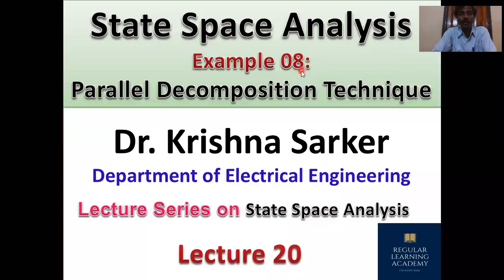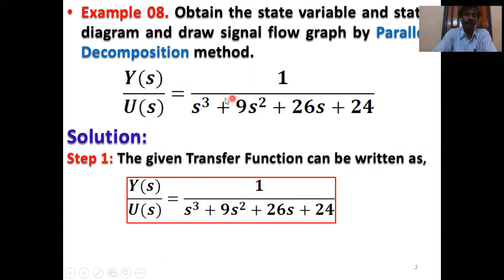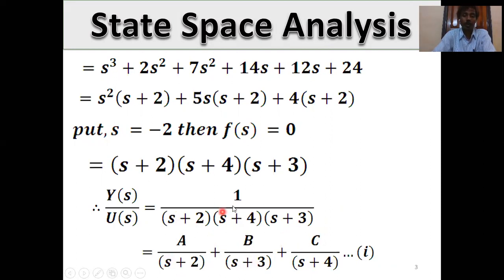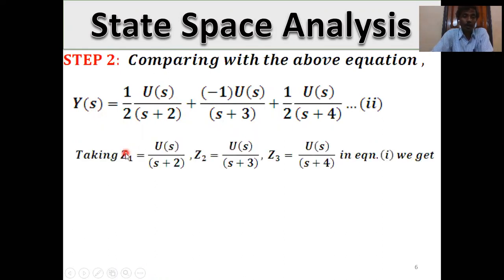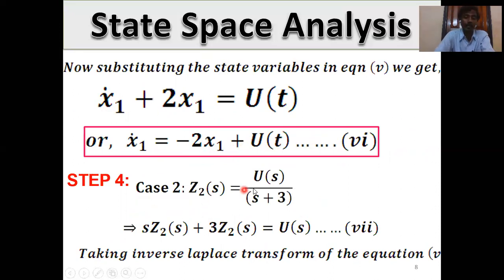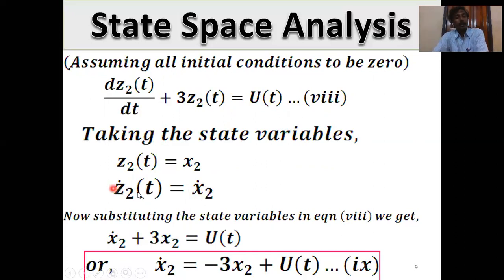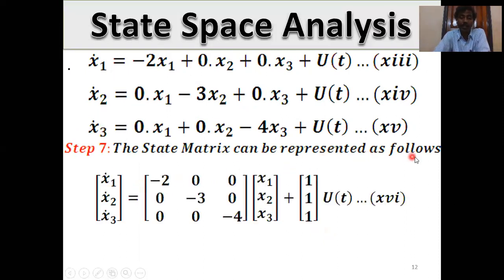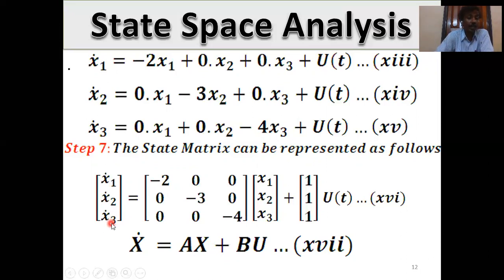Lecture 20: Parallel Decomposition Technique-Problem 08/State Space Analysis/ Control Systems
Lecture 20: Parallel Decomposition Technique-Problem 08/State Variable Modelling From Transfer Function/State Space Analysis/ Control Systems
Lecture No: 20
Lecture Series on State Space Analysis
Reference Book: Control Systems "State Space Analysis of Control Systems"

Description: This video gives the Basic Idea of Parallel Decomposition Technique,State Variable Modelling From Transfer Function,State Space Analysis, Control Systems, Signal Flow Graph (SFG) Approach, Mason’s gain formula , Advantages of Signal Flow Graph (SFG) Technique, Applications of Signal Flow Graph (SFG) Technique, Implementation of Decomposition Technique, Decomposition Technique, Decomposition of the Transfer Function, State Variable Modelling From Transfer Function,  State Space Analysis, Control Systems, Decomposition of the Transfer Function, Types of Decomposition Technique, General Transfer Function, Advantages of Decomposition Technique, Applications of Decomposition Technique, Implementation of Decomposition Technique, Signal Flow Graph (SFG) Method, Direct Decomposition Method (DDM), Cascade Decomposition Method (CDM), Parallel Decomposition Method (PDM), Control System, Examples of the state-variable, Why State Space Control is Required, State variables statement, State Space Representation ,  Important Definitions of this control system,  State, Concept of State Variables,  State Vector, State Space , State Equation, Critical Considerations while Selecting State Variables, State Variable Selecti, Stepwise Procedures, Definition of System State, Now we can define the state and state variables as:, State Equations for Linear System, Block Diagram Representation of Linear Systems ,State Variables formulation etc.